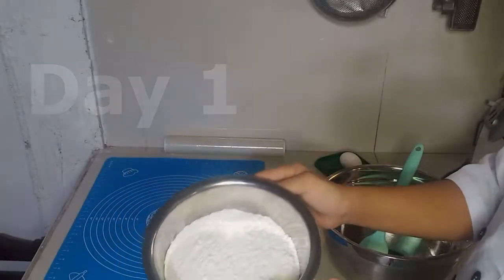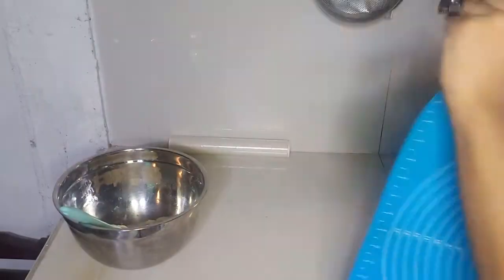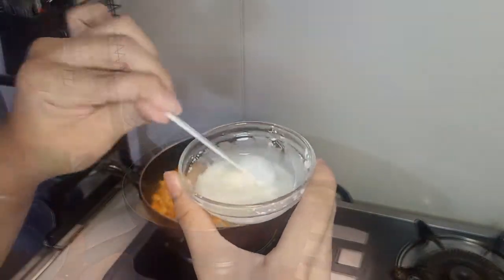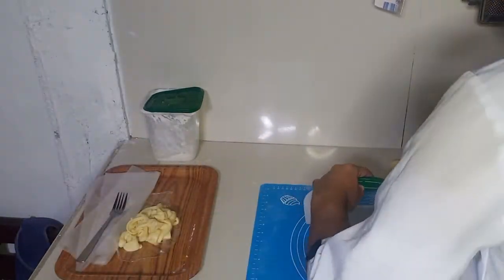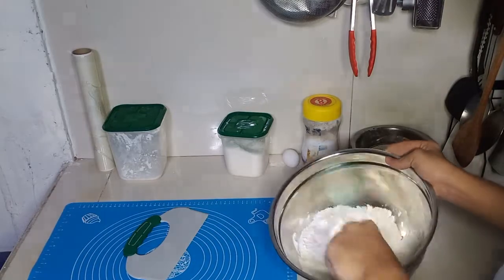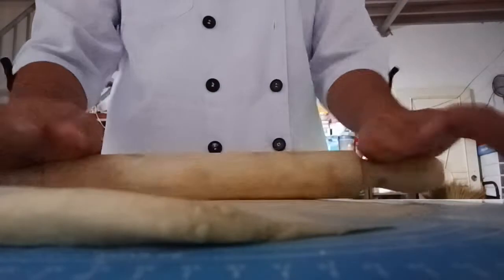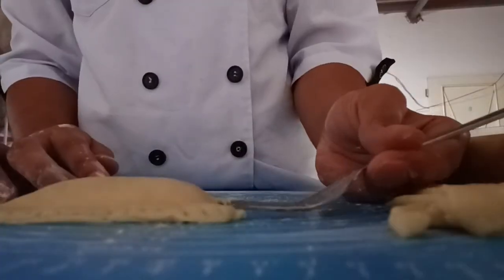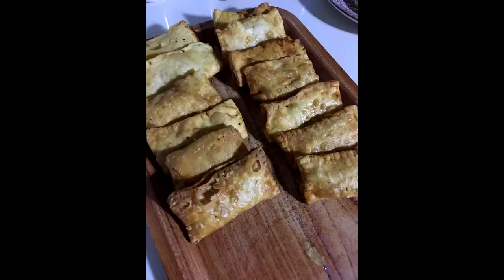Peach Mango Pie (B&P)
I tried to recreate the Jollibee Peach Mango Pie. This is my very first time making a pie and also I decided to make a hand pie because I don't have a tart or pan Pie. This has been a fruitful and fun experience to have. I would like to thank my family for supporting me in making this video and also my professor who helped us a lot despite the pandemic.
Thank you everyone for watching this video I hope you enjoy it. Stay Safe Everyone.